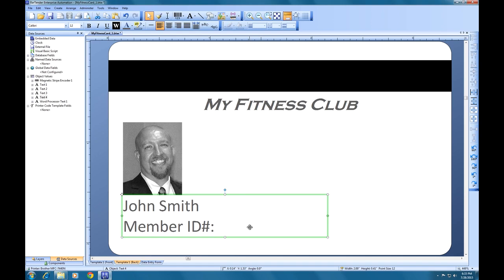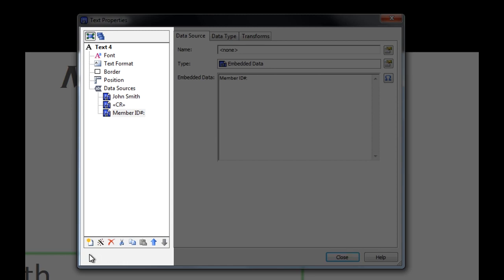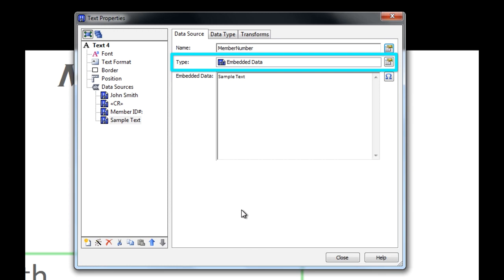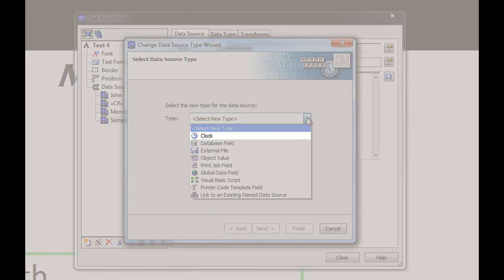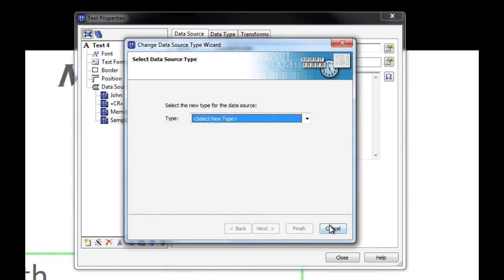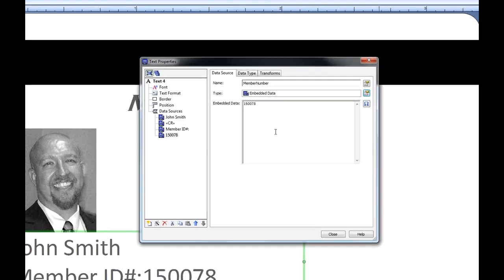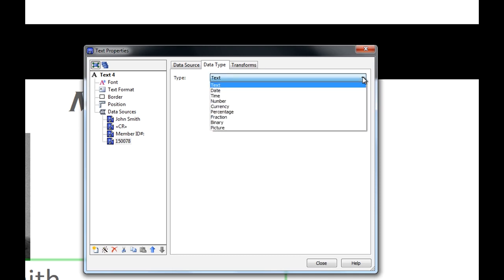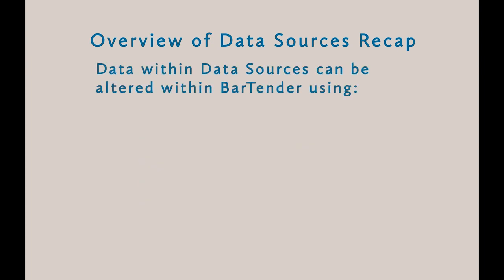Data Sources in BarTender Software Tutorial